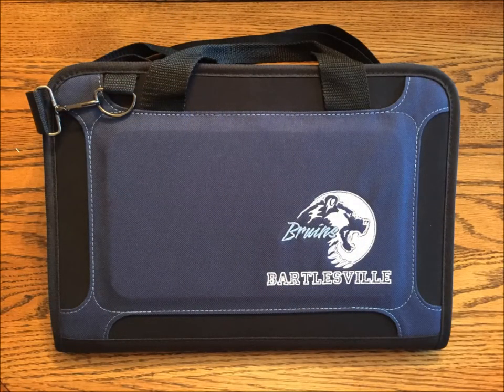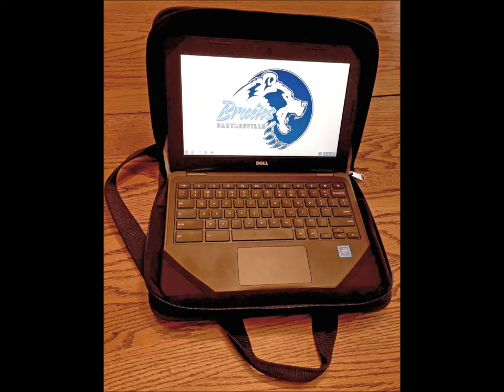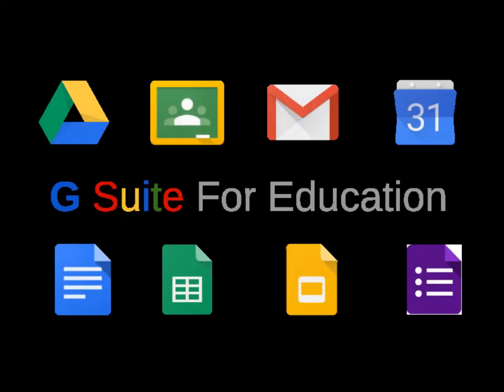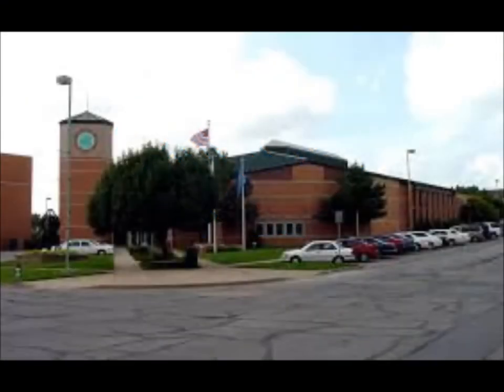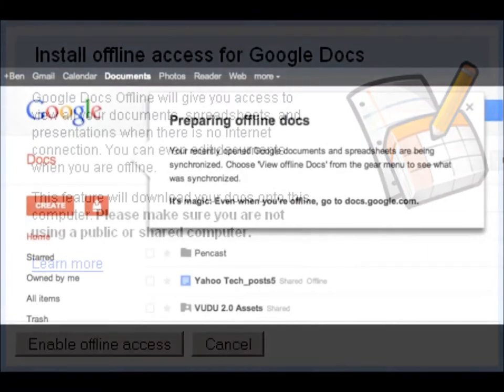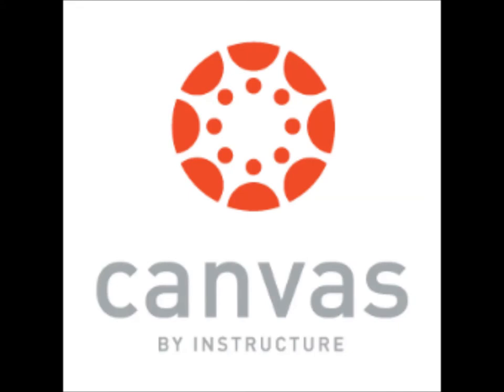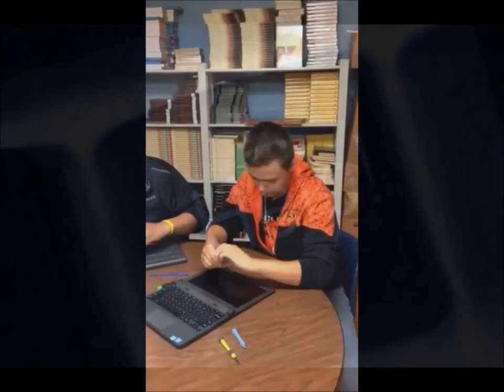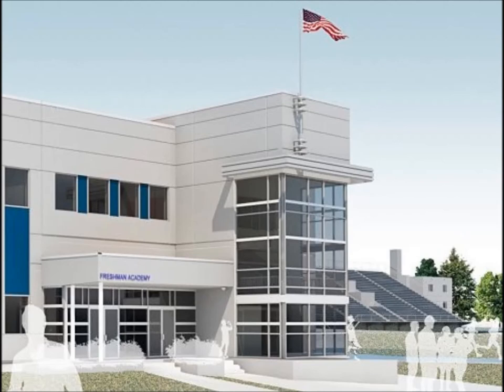Bartlesville High School Freshman Academy Chromebooks Rollout, August 2017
Orientation video for the rollout of Chromebooks at Bartlesville High School's Freshman Academy in August 2017